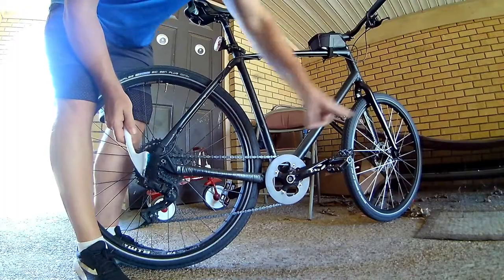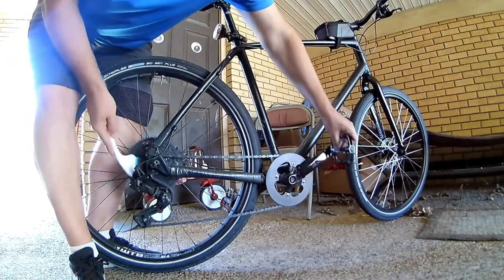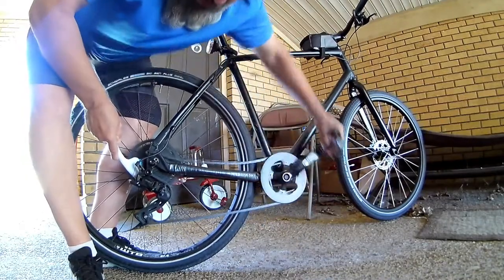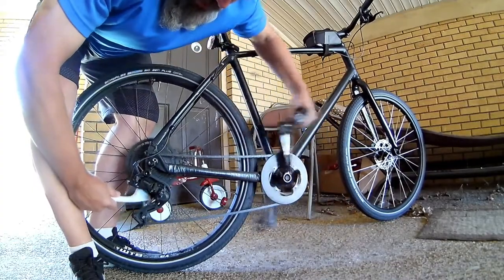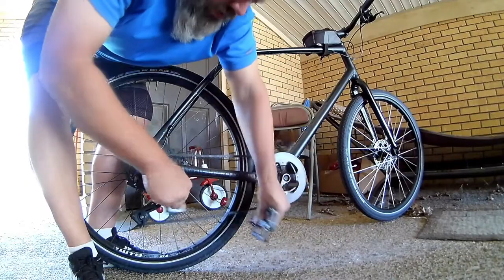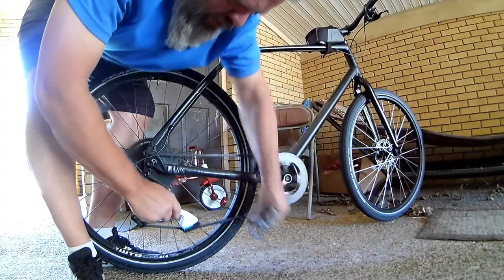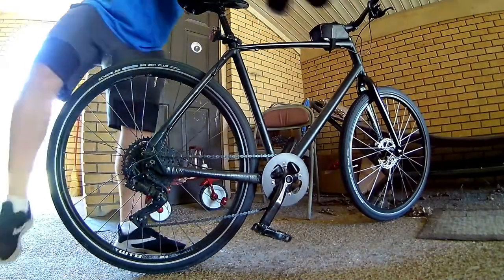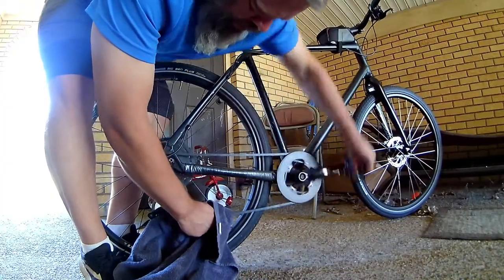Quick Easy Drivetrain Cleaning Raleigh Redux 6 12 20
In this video I do a quick dry bush cleaning to the Raleigh Redux Drivetrain.Daily maintenance keeps things rolling for longer..GET UP,GET OUT,GET RAD and DO IT TO IT!!